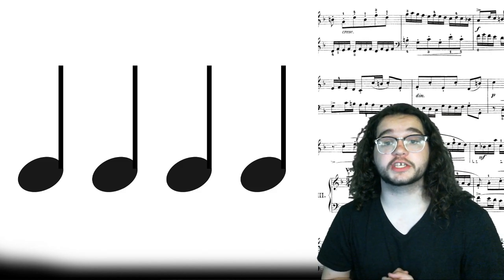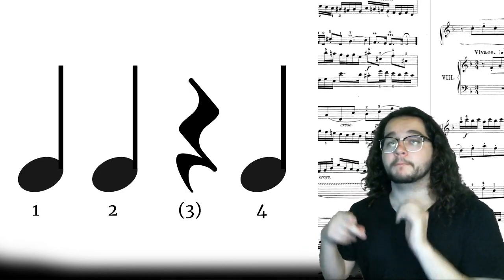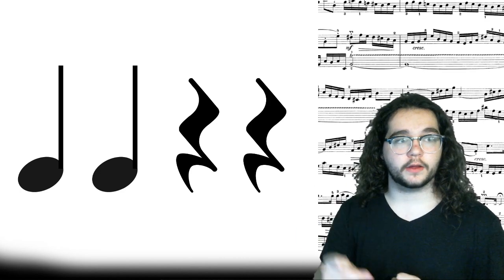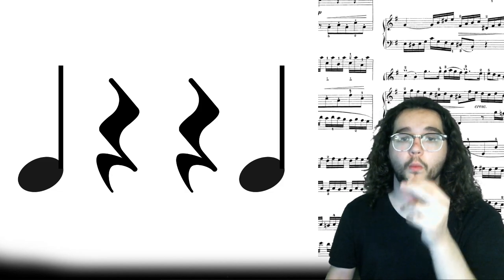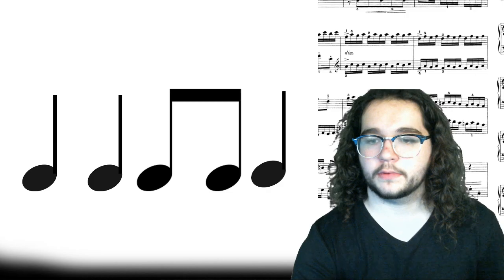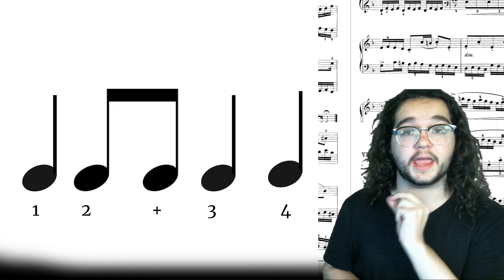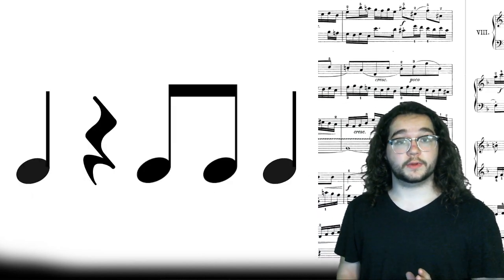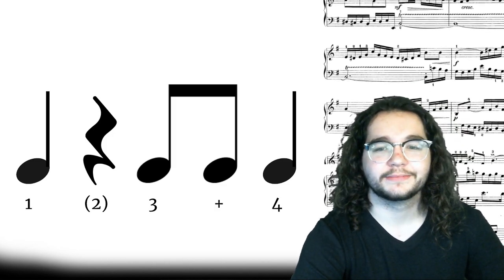Robbins Regimen Level 1 Rhythm Guided Practice (1e+a)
Practicing level 1 rhythms with answers given.
Quarter Notes/Rests and Eighth notes